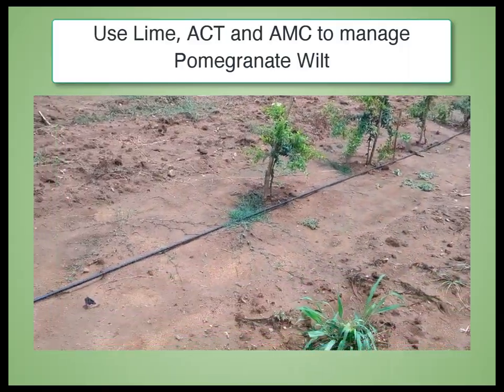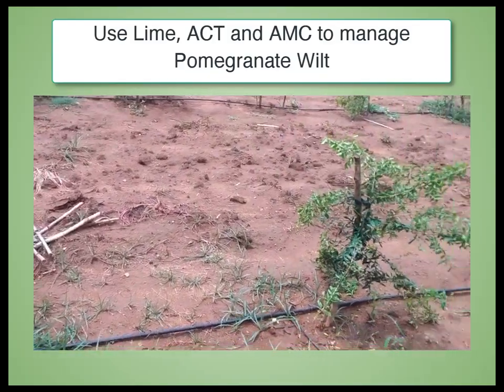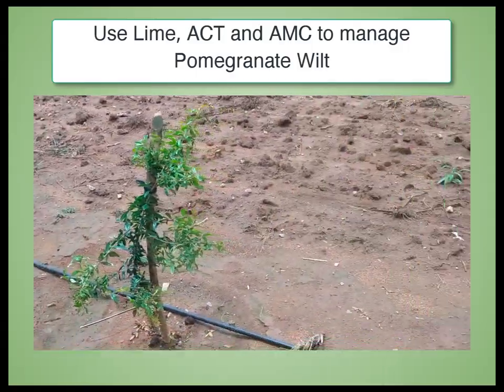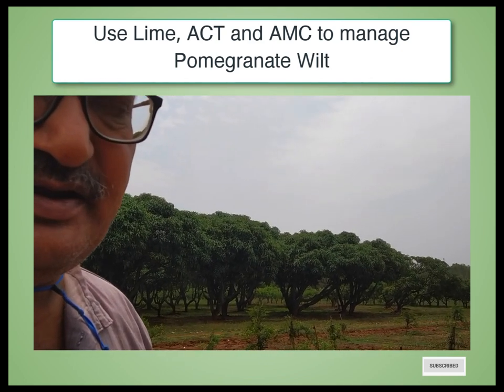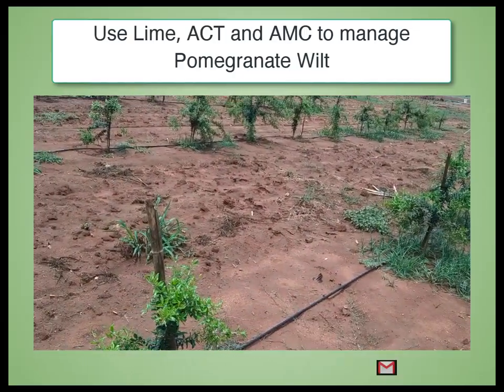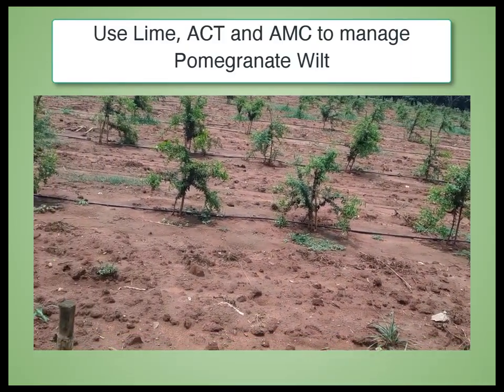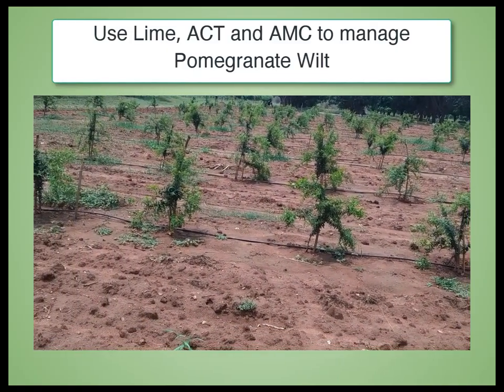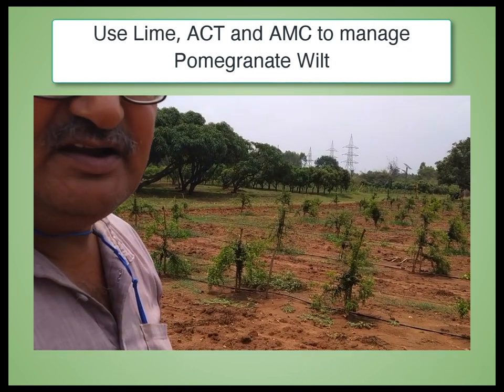Use Lime, ACT and AMC to manage Pomegranate Wilt